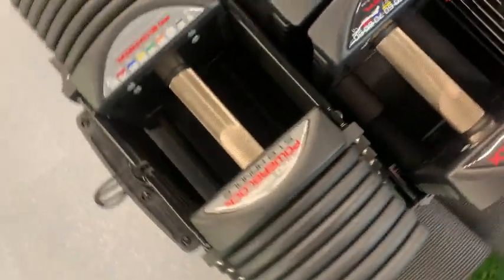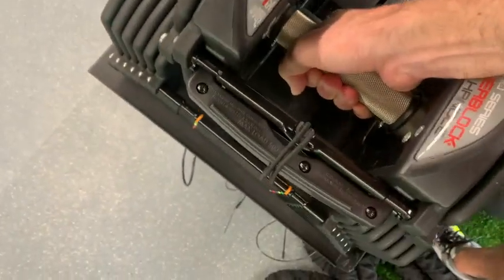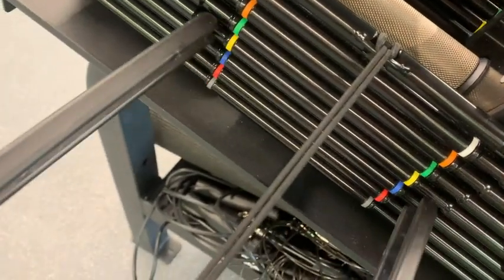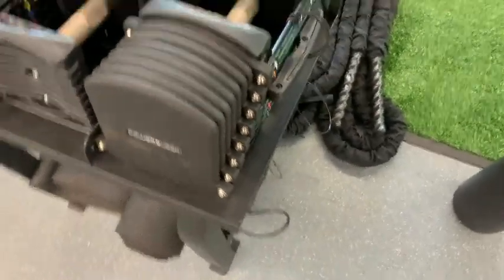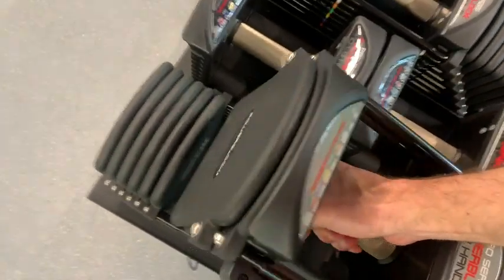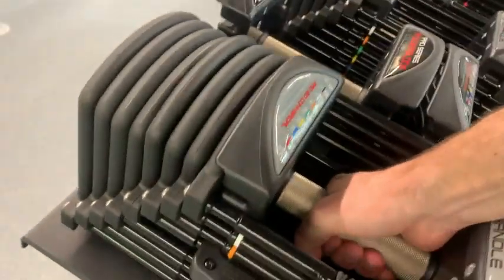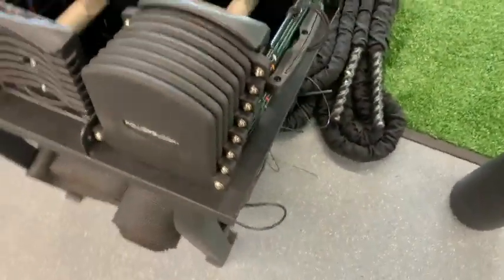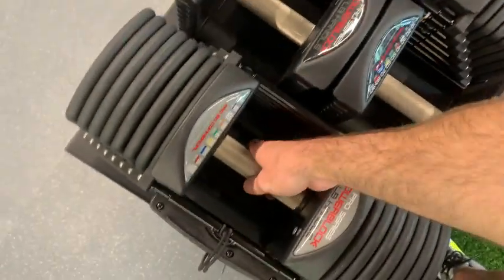PowerBlock Pro 50 Adjustable Dumbbells, Sold in Pairs, 5-50 lb. Dumbbells, Durable Steel Build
PowerBlock Pro 50 Adjustable Dumbbells, Sold in Pairs, 5-50 lb. Dumbbells, Durable Steel Build, Innovative Workout Equipment, All-in-One Dumbbells

ADJUSTABLE DUMBBELLS SET: Elevate your fitness and performance with strength-training equipment that adjusts with you. These PowerBlock dumbbells have a range of 5-50 pounds per hand, a rubber grip handle, and easy weight identification.
COMPACT & PORTABLE: The adjustable, convenient, and compact dumbbells provide innovative strength training for an easy-to-use solution. Bring the workout with you anywhere. Dimensions are 12.5” L by 7” W by 7.25” H.
EASY & QUICK ADJUSTABILITY: Quickly adjust the weight set up or down for your exercise with the secure magnetic polypropylene pin. The pin has a 500 lbs. max load. Comes with a 5-year warranty.
LONG LASTING FOR YEARS OF USE: This dumbbell set is engineered with a reliable build for years of use. They replace 14 pairs of dumbbells, equivalent to1050 lbs. of free weights for an all-in-one strength training solution.
VARIETY OF INCREMENTS: Increments of these workout weights include 2.5 (adder weight), 5, 7.5, 10, 15, 17.5, 20, 25, 27.5, 30, 35, 37.5, 40, 45, 47.5, 50 lbs. per hand.